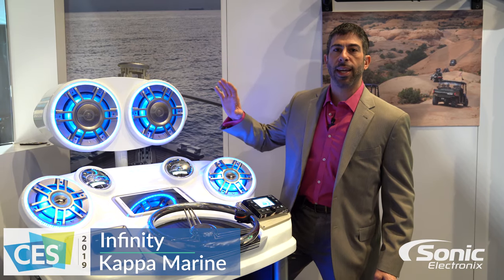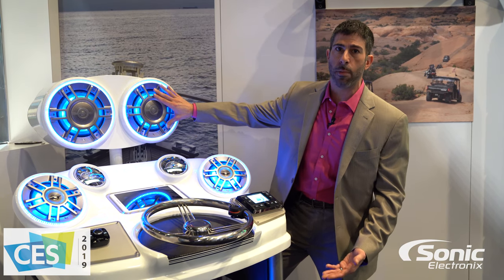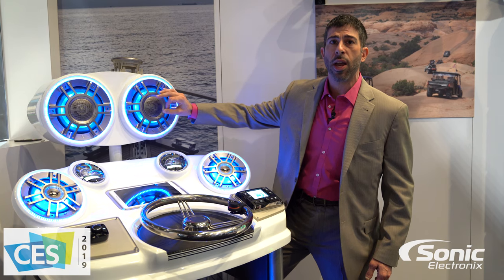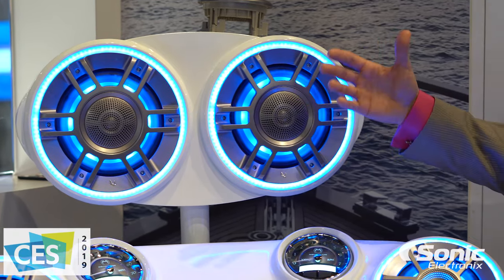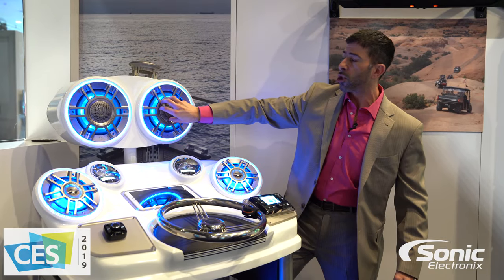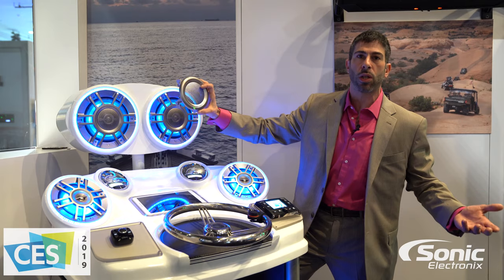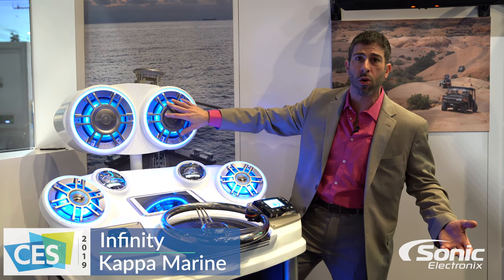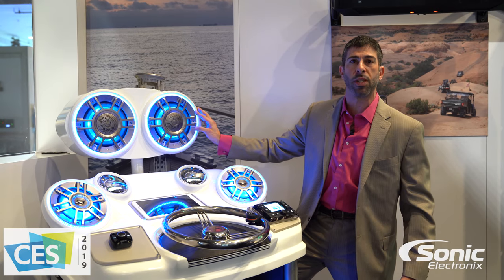Infinity Kappa - World's First 3-way Marine Speaker! at CES 2019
Infinity reveals a world's first with their brand new Kappa Marine Speakers at CES 2019.

We were able to catch up with Infinity at CES and capture 3 beautiful models. the new Kappa marine speaker models, that is.
Infinity has released new 6" and 8" speaker models, as well as a 10" marine subwoofer model. If you don't have your video quality set to 4K, I suggest you do now because these look damn good.

Infinity has created a never before seen marine speaker application, the world's first 3-way marine speaker. Found in the 8" model only, is a 3" mid-range and 1" tweeter configured as a coaxial with the 8" mid-bass woofer. What makes this so special, is that it has a hybrid configuration.

What I mean by "hybrid" is that they can be run as either a coaxial or component configuration. The 3" mid-range / 1" tweeter combo can be simply separated from the 8" woofer, placed into a separate trim ring and then mounted in a better listening position on your vessel so you can optimize your listening experience. On top of that, the RGB illumination you see both in the center and around the ring of the speaker is patented, so you will only see this from the Infinity Kappa Marine Series.

Marine audiophiles, rejoice. For the lowest prices on these premiere speakers, you know exactly where to look.